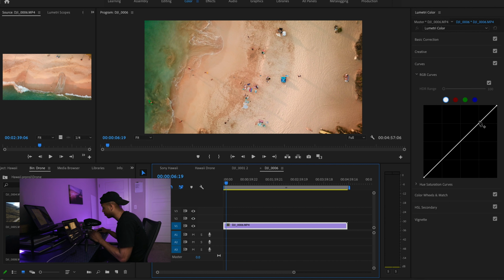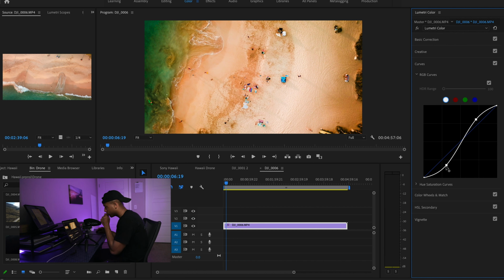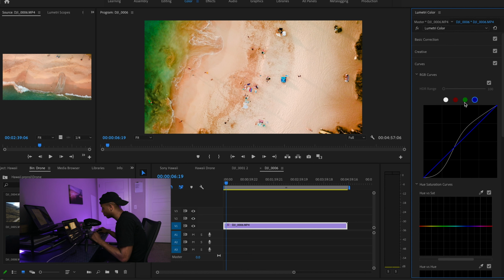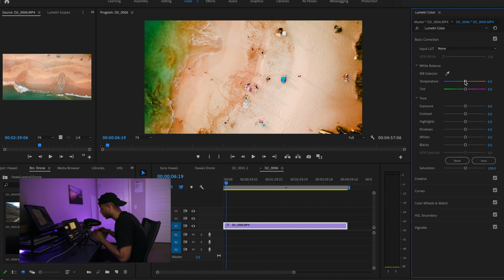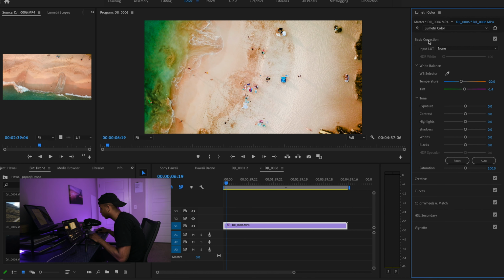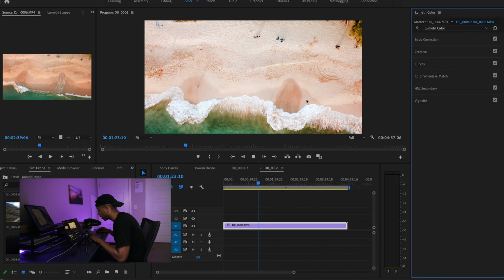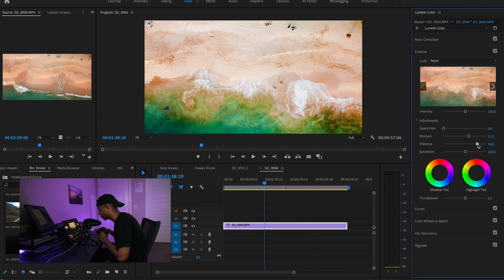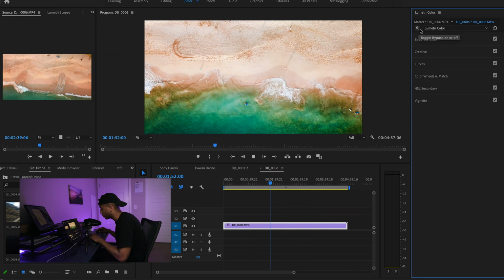How to Make Your Drone Footage Pop.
In this video I take you through how I edit my Drone footage on Adobe Premiere.  Theses steps are simple and are easy for any video editing enthusiast to follow.

My CAMERA
My 2nd CAMERA
My Very FIRST CAMERA
All-Time Favorite Lens
The Sharpest Lens I've ever Owned
The Best Zoom Lens
MY DRONE